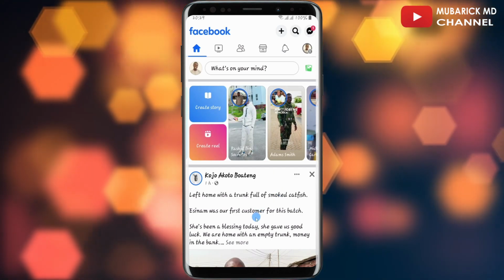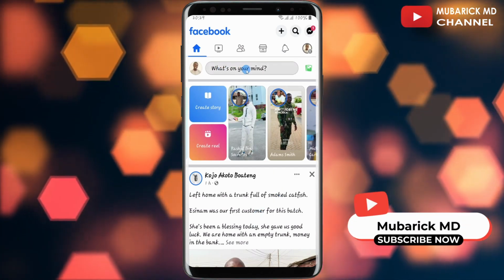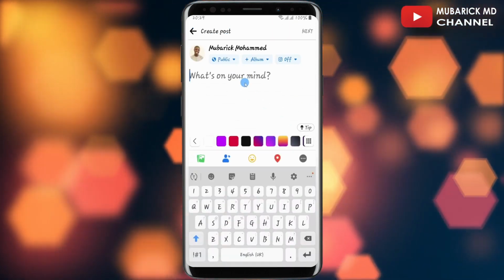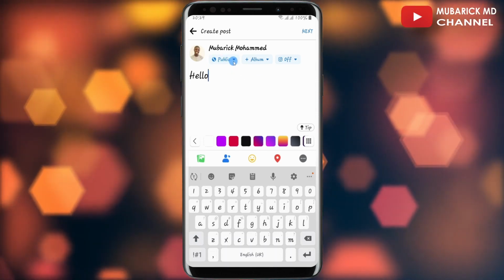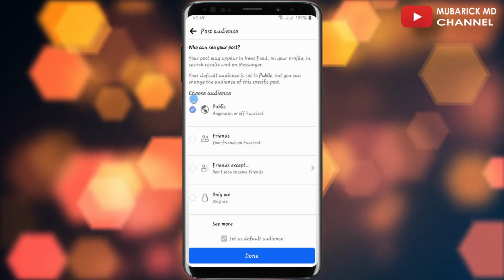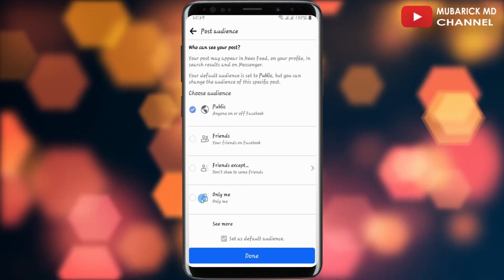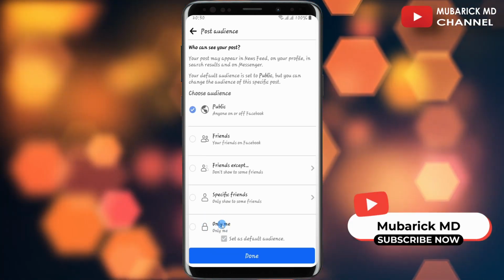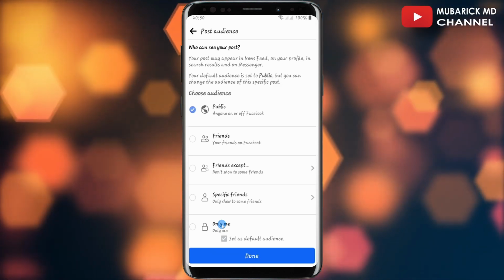How to Choose Who Can Comment On Your Facebook Post - Full Guide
Learn How to Choose Who Can Comment On Your Facebook Post in this simple steps.